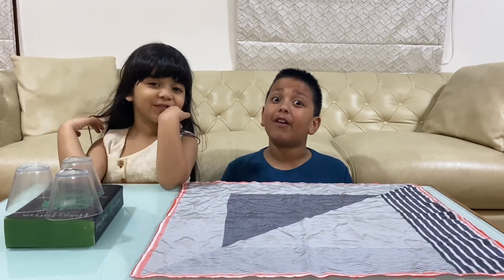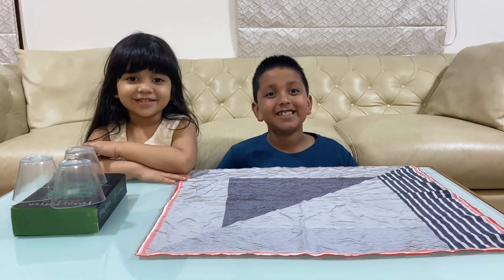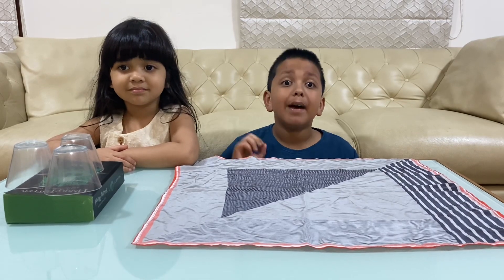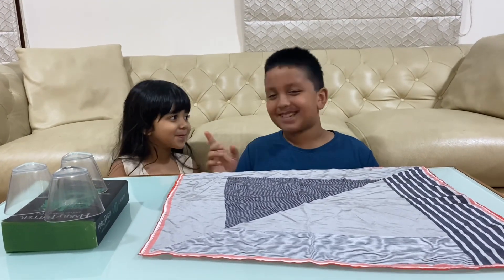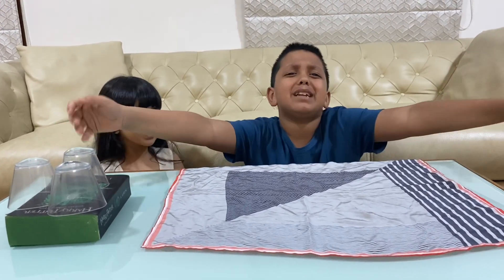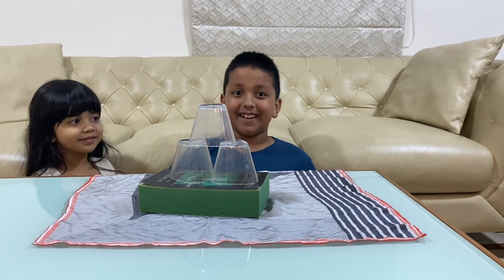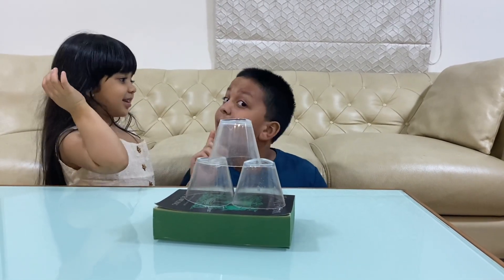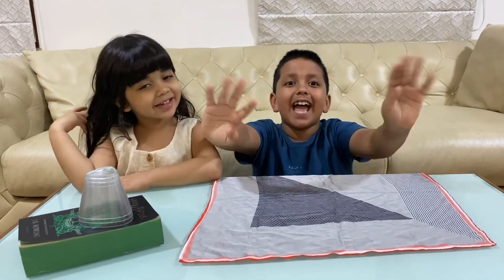Science Behind Sir.Issac Newton’s 1st Law of Motion - Law of Inertia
Atharv and Amara are back with an interesting and fun Science Experiment.
Today they will teach you the Science Behind Sir.Issac Newton’s 1st Law of Motion - The Law of Inertia through the Table Cloth Experiment.
Gear up to be amazed !
S.T.E.A.M

Easy Experiments for Kids
Science School Project
Simple experiments
Experiments to do at home
Easy school projects
Experiments
Science for kids
Fun experiments
Home experiments
Early learning
S.T.E.A.M
School science experiments
Fun facts
Science
Chemistry
Physics
Laws
Newton
Water
Air
Light
Refraction
Solid
Liquid
Electricity
Volcano
Molecules
Surface Tension
Matter
Density
Friction